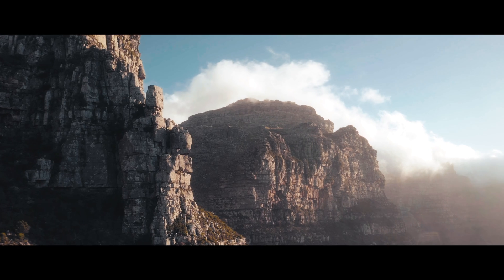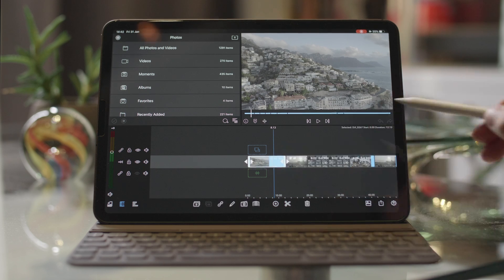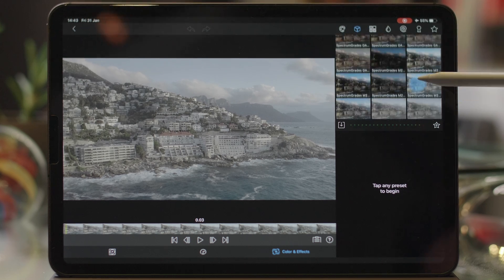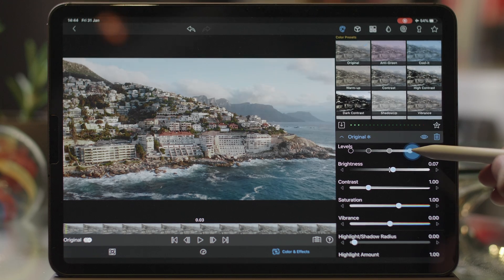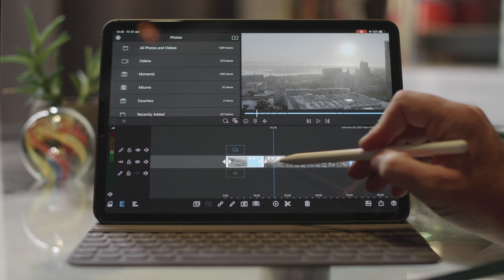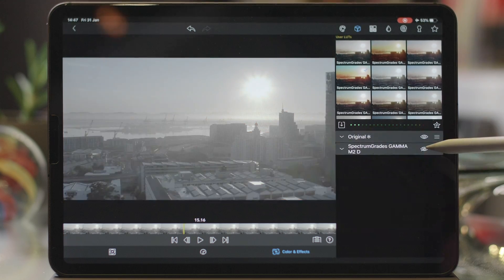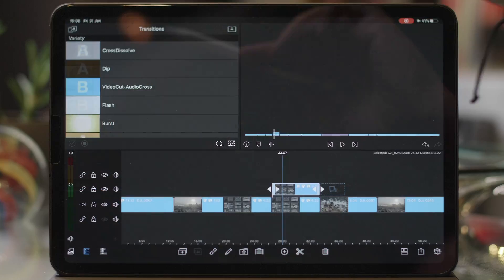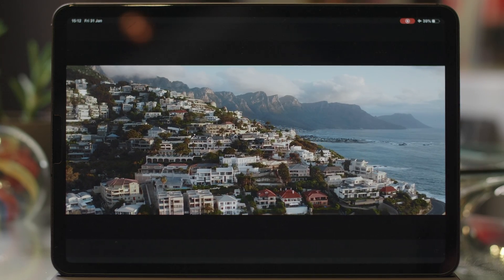Advanced Color Grading on LumaFusion IOS iPad & iPhone + PRO TIPS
If you’re using any Dji drones then go to the home page to find your specific drone LUTs pack here:

Compatible on most editing applications on both Mac & Windows desktop/mobile

Free Cinescope bars download at the very bottom of the home

Learn how to process and grade your films to have a professional cinematic look that stands out from the rest.
These tips are similar techniques used in many post production studios. Now you can get cine looks that come close to feature film quality all on a Apple iOS iPad & iPhone mobile devices using LumaFusion with SpectrumGrades. Be awesome and make amazing films

0:00 Start
0:24 Applying a LUT
0:57 link to LUTs pack at
1:18 Fine-tuning a LUT with basic adjustments
3:08 2nd example of basic adjustments with a high contrast scene
4:14 Balancing and match exposure changes in the same shot
7:53 Adding filmic softness detail and pseudo-noise reduction
10:54 Adding cinescope bars for an anamorphic look
11:30 Adding subtle vignette
12:40 Final Before and After look with all cinema effects on